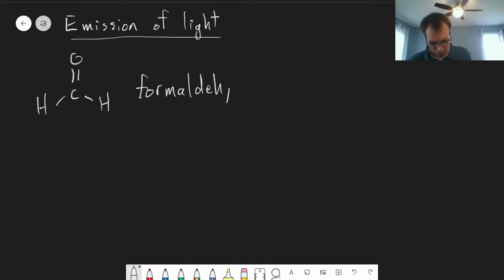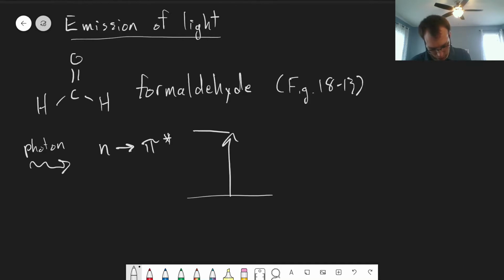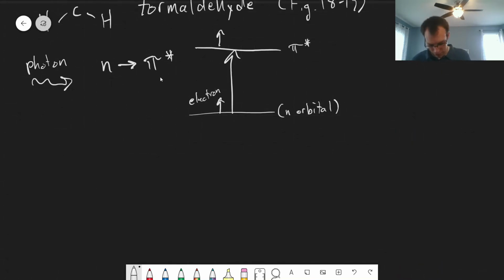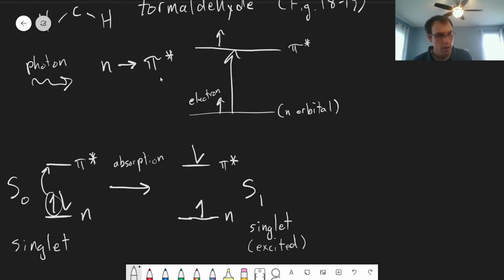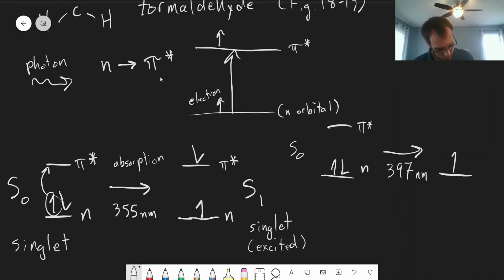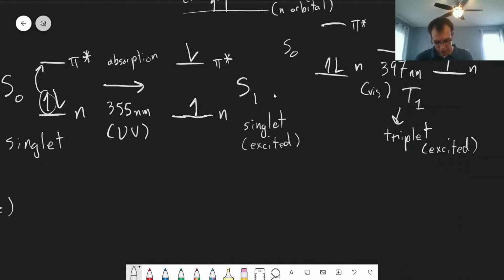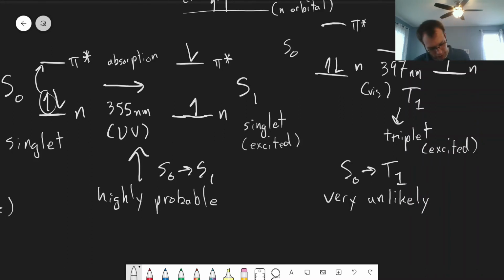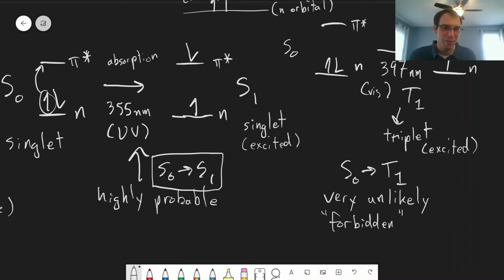Chapter 18: Singlet and Triplet States | CHM 214 | 157